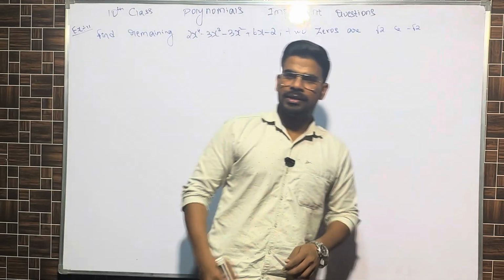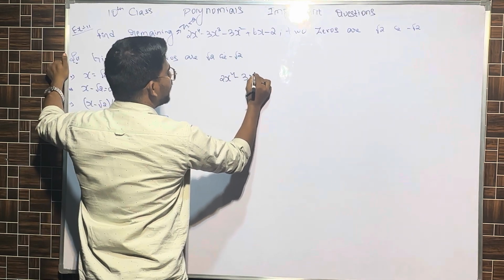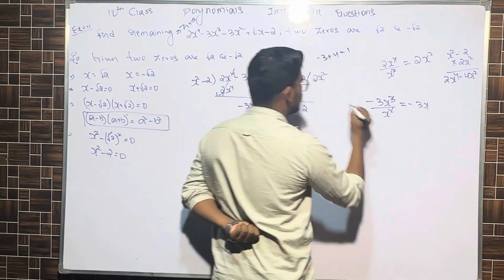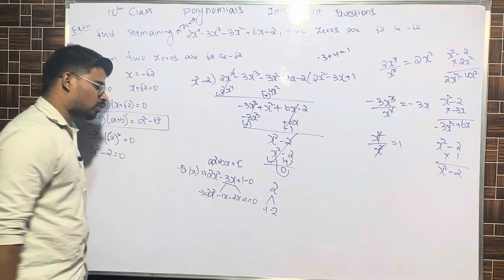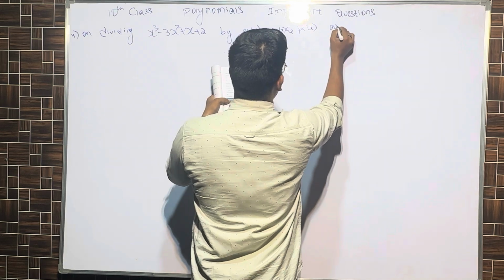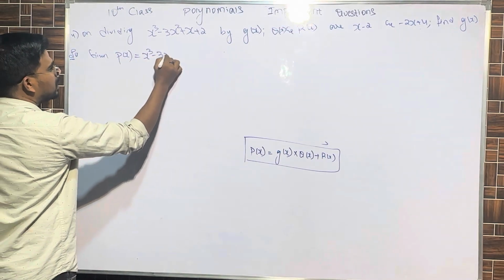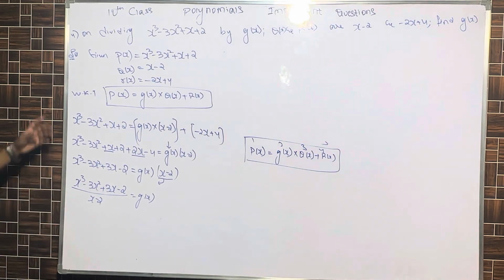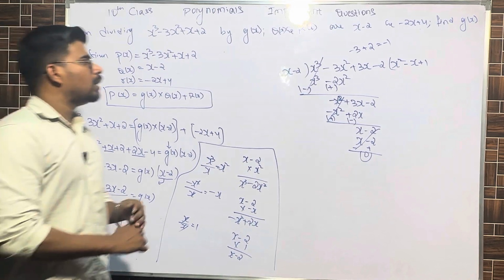Class 10 | Maths | Important Questions | Polynomials | Part 5 | AJ Educational Academy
Important question of polynomial
10th class mathematics for TS and AP board